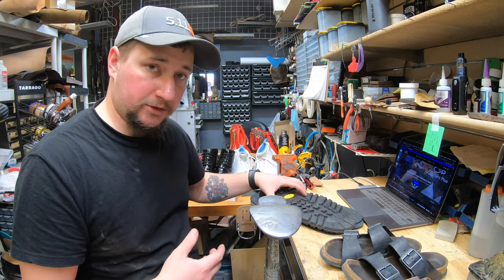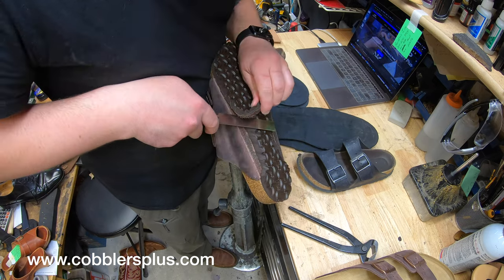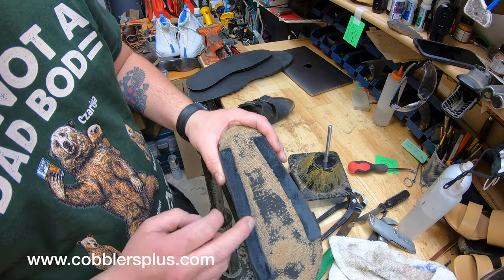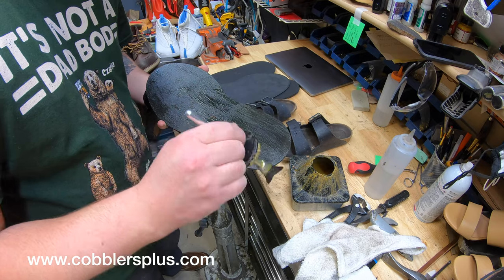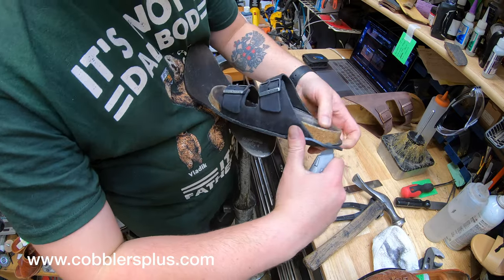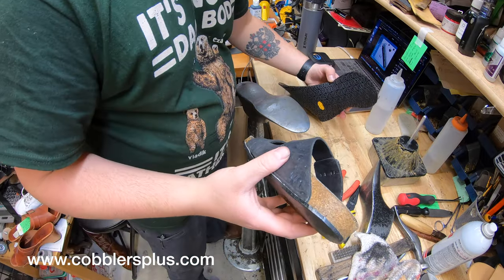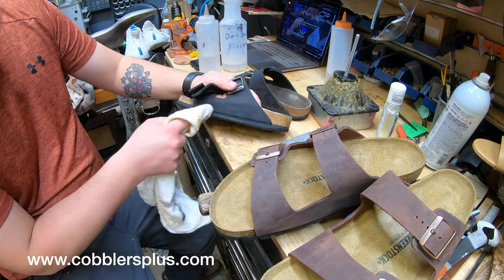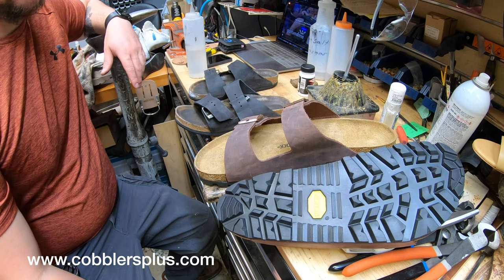Birkenstock Arizona resole with Vibram Skull and Vibram Sierra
In this video we will be resoling two pairs of Birkenstocks Arizona Sandals with two Vibram soles that are very different in look, tread, thickness and the way the soles are put together when we do a Birkenstock Resole.